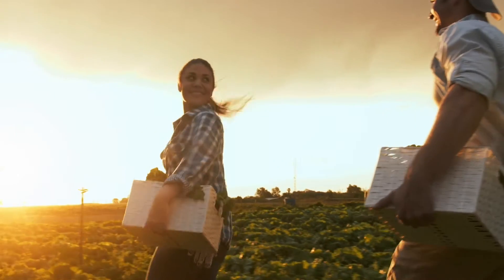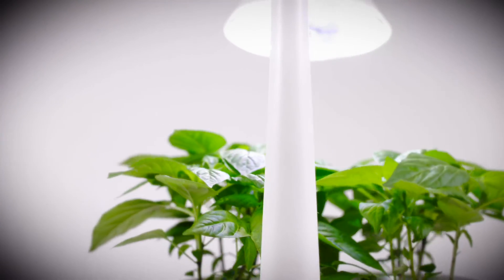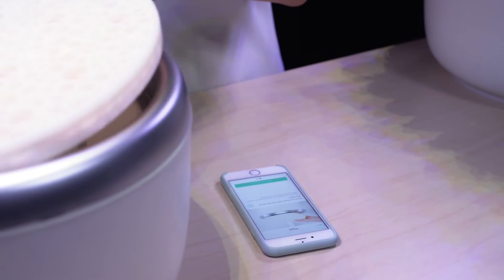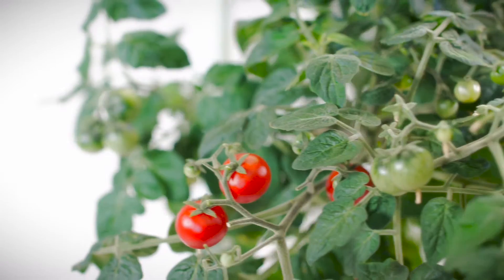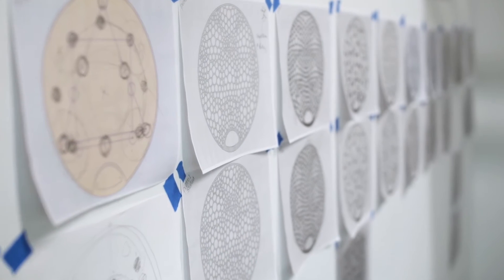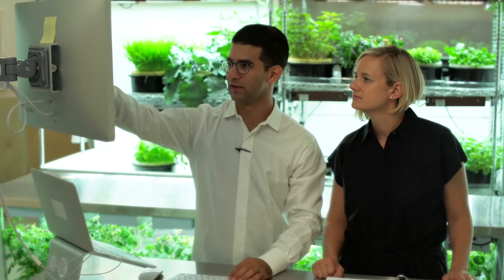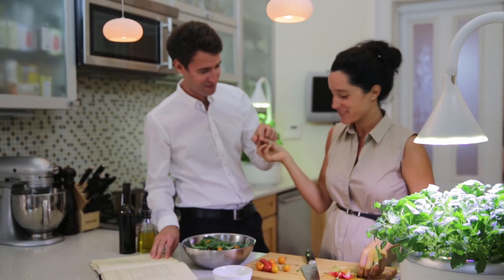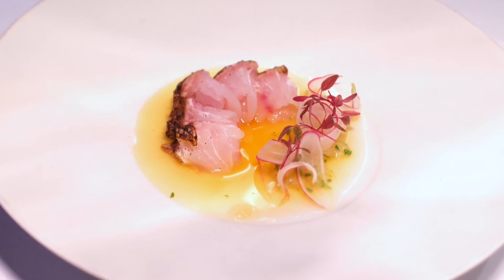SproutsIO: Smart Microgarden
Meet SproutsIO, the high performance system that makes growing Personal Produce™ a pleasure. Grow indoors, year-round, soil-free.